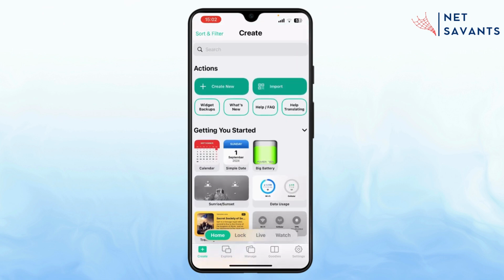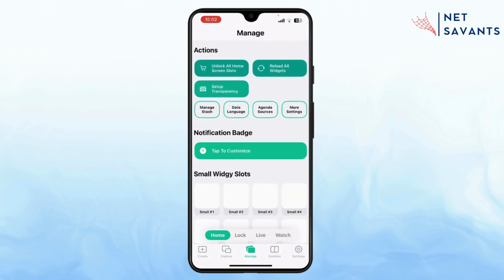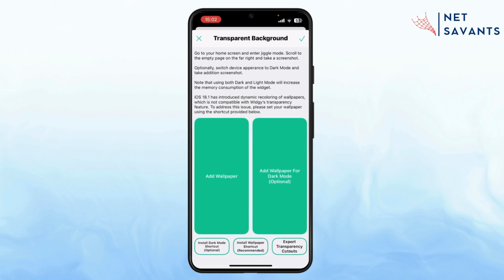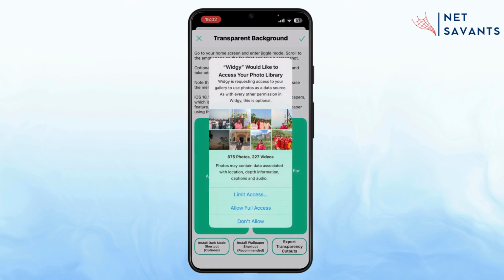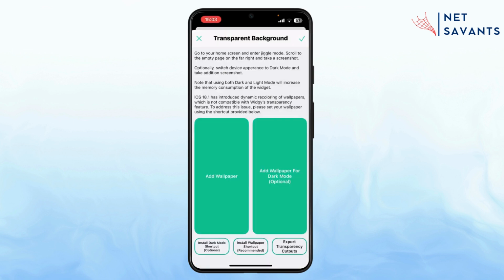Install iOS 16 Lockscreen Widgets on iPhone 6, 6s, 7, 7+ — Quick & Easy Guide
Install iOS 16 Lockscreen Widgets on iPhone 6, 6s, 7, 7+

Learn how to install iOS 16 lock screen widgets on iPhone 6, 6s, 7, and 7 Plus using the wigd widgets app and a transparent background setup. After you install iOS 16 lock screen widgets, you can keep a cleaner look on older iPhones and place widgets where you want them for a more modern lock screen experience. This is important because installing iOS 16 lock screen widgets on iPhone 6/6s/7/7 Plus helps you match the iOS 16 style without changing devices, while maintaining a consistent appearance in light or dark mode. The video focuses on selecting the widget app, applying a transparent background, and confirming the widgets display on your lock screen—no extra tools or complicated steps. Use this method whenever you want your older iPhone to reflect the iOS 16 widget style reliably.

0:00 Overview
0:30 Transparent background & widget view